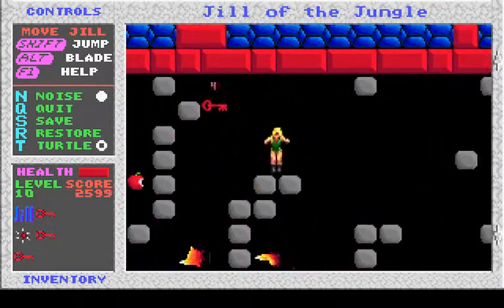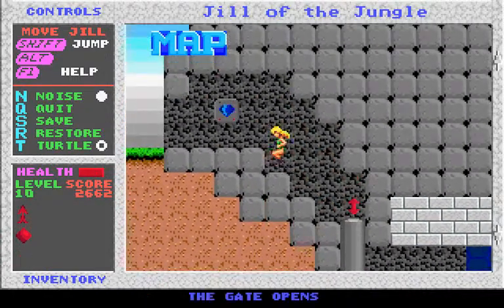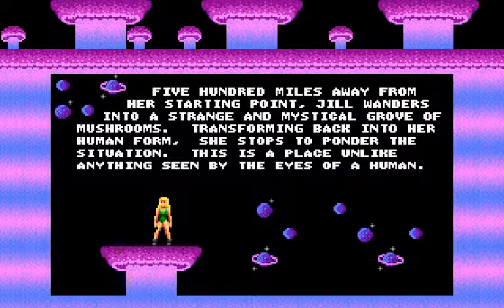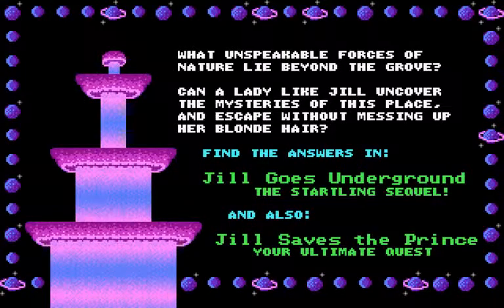Let's Play: Jill of the Jungle (Ep. 1, Part 3) - Plateau Pursuit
In this final part of episode 1, I finish the episode by solving the Knight's Puzzle, being so excited over TIM that I forget its developer, discover my inner fish and frog, and find my talents Plateauing.

This is a full let's play of Jill of the Jungle, which was developed by Epic MegaGames for DOS systems in 1992.